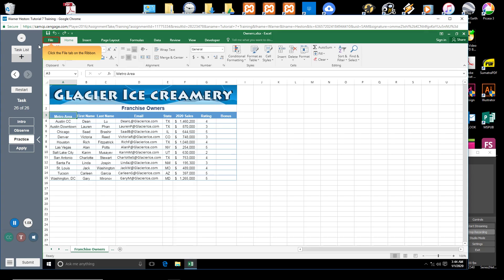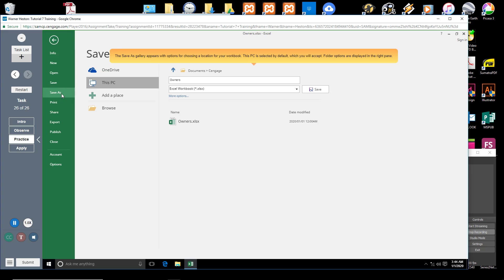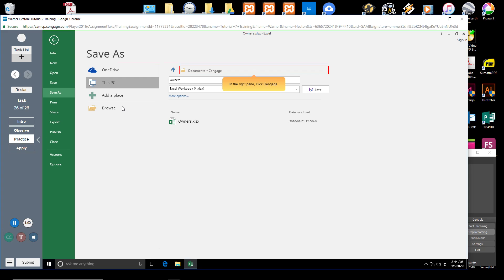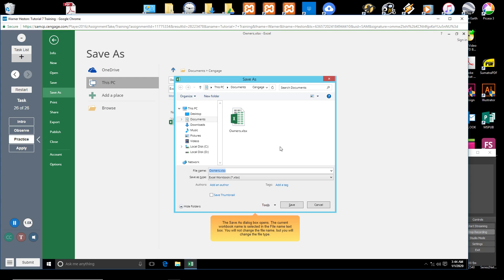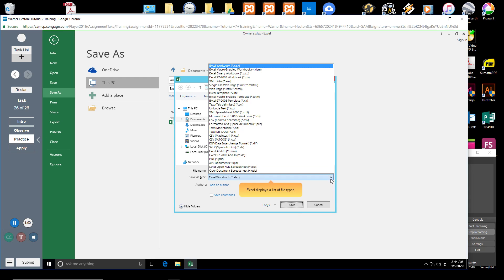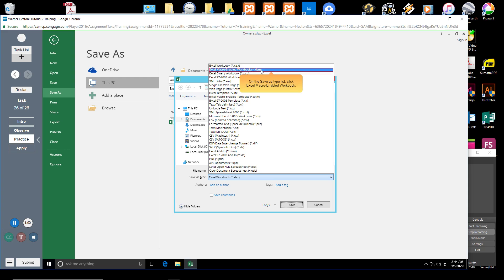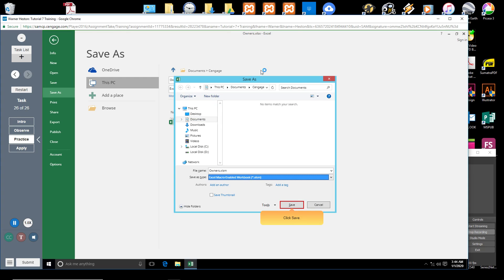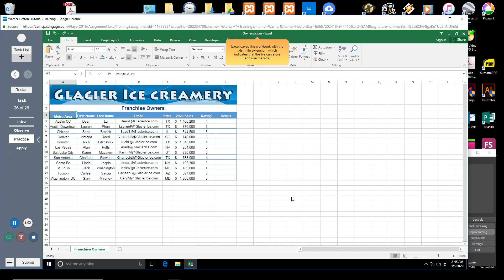007-Save a Workbook as a Macro Enabled Workbook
Excel - Save a Workbook as a Macro Enabled Workbook